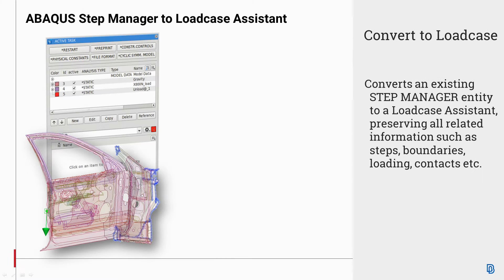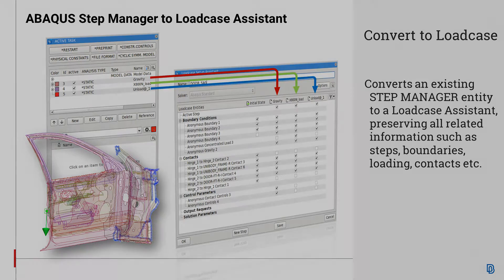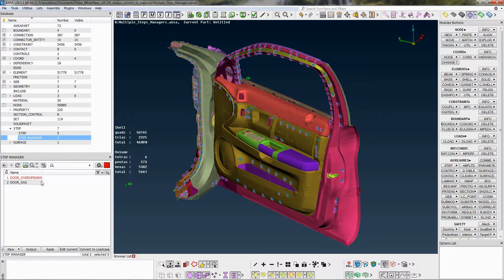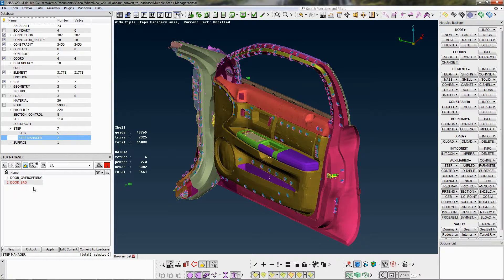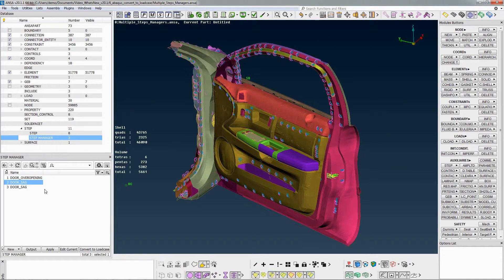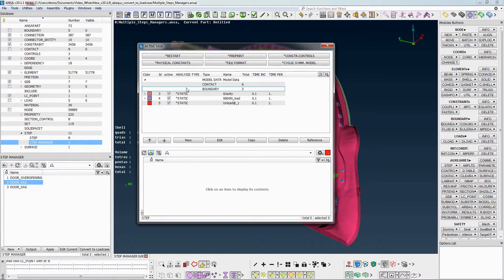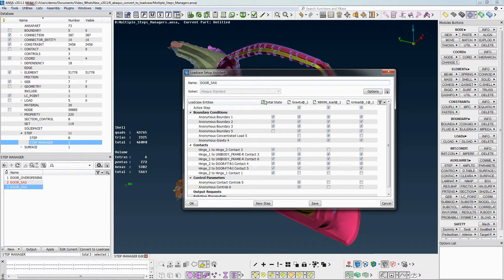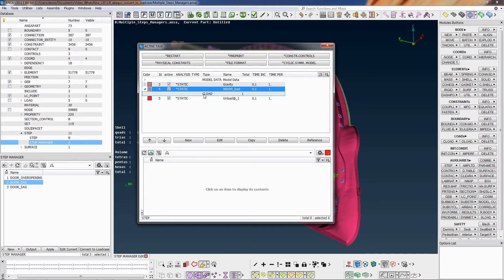Abaqus Step Manager to Loadcase Assistant Conversion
This video demonstrates a new tool that converts automatically an Abaqus Step Manager to Loadcase Assistant.